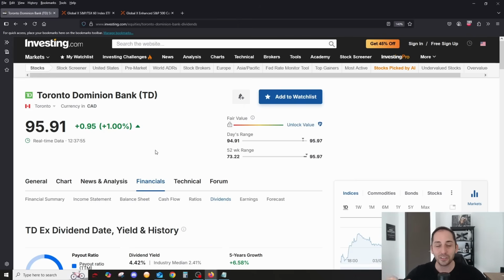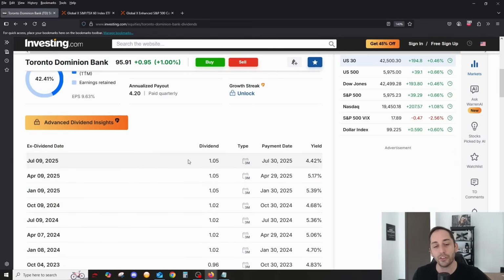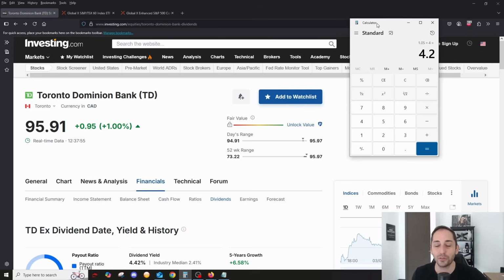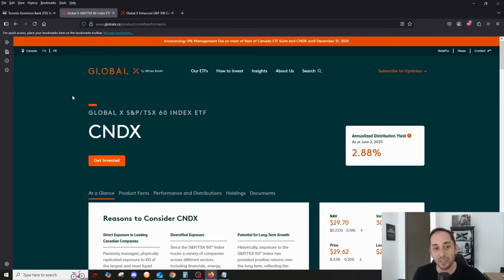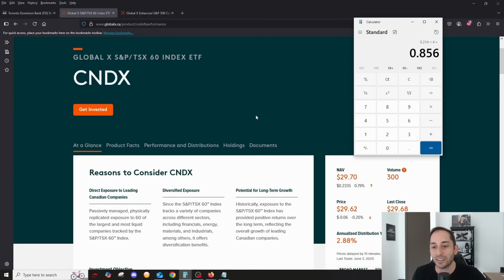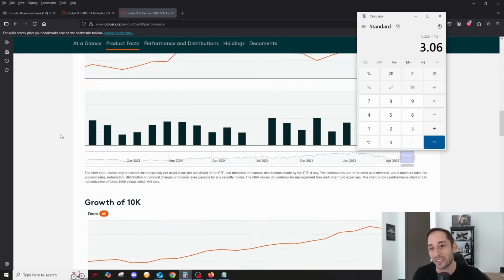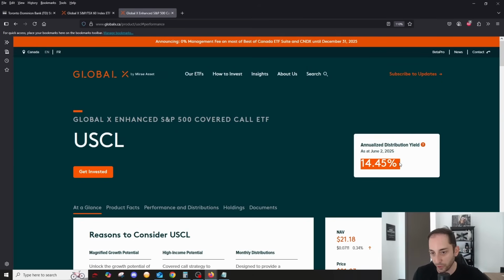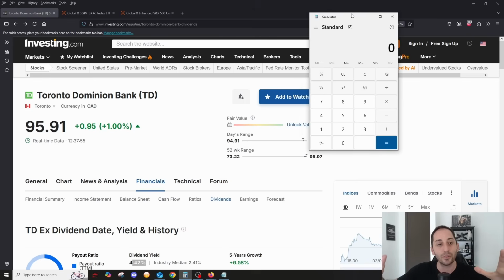DIY Investing Education: Dividend "Yield%" Explained | Episode 4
Questrade:
$50 Cashback when you open an account with Minimum $250 Deposit ($50 credited within 90 days)

Primary Content of this Channel:
1) To share my Personal Investing Journey & Strategy with the world
2) Educational content on Income Oriented Investing with a particular focus on Covered Call ETFs
3) Keep you updated on the Income Oriented Landscape
4) Interview Fund Managers to get you the correct information straight from the experts